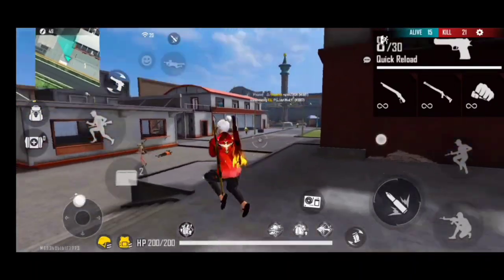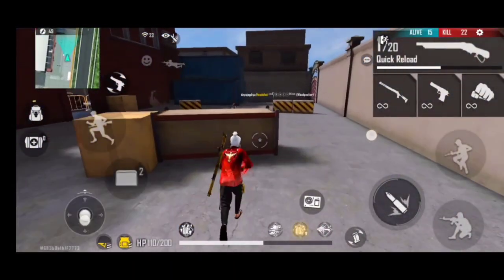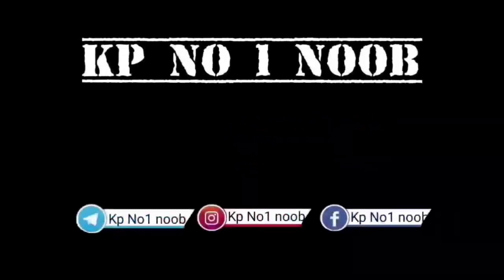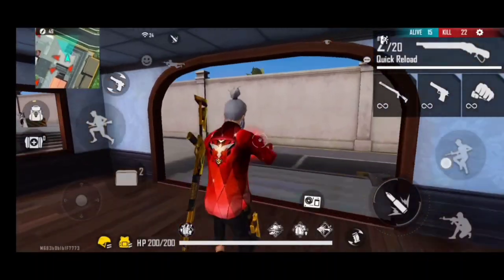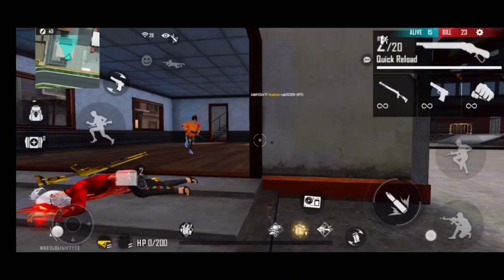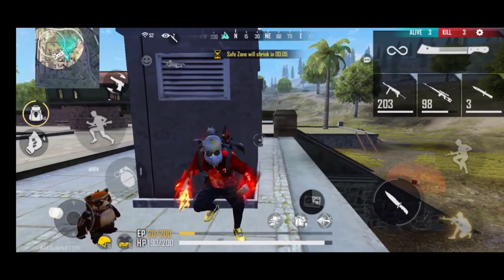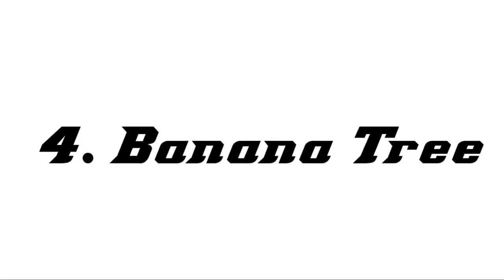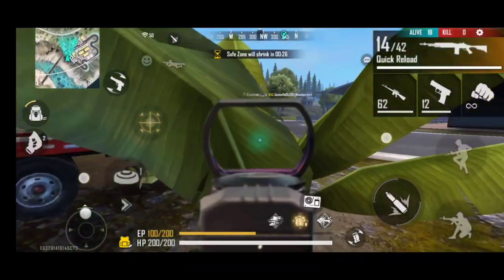Top 5 Landmine Trick Free Fire Tamil | Invisible Landmine Trick Free Fire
Invisible Landmine Trick Free Fire | Top 5 Landmine Trick Free Fire Tamil
How To Invisible Landmine In Free Fire
Free Fire Landmine Tricks

Background  music 🎧

1. NCS (No Copyright )

Subsribers Thunai